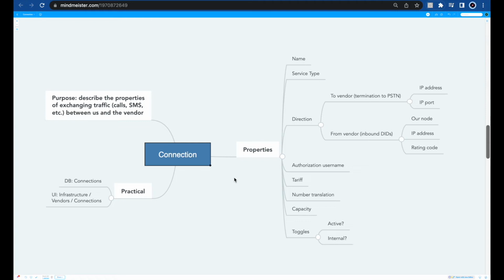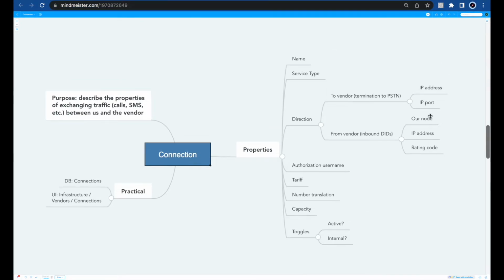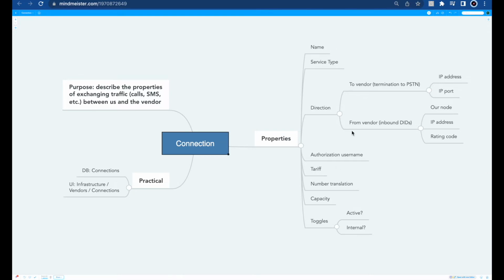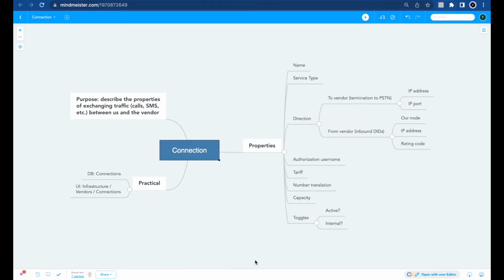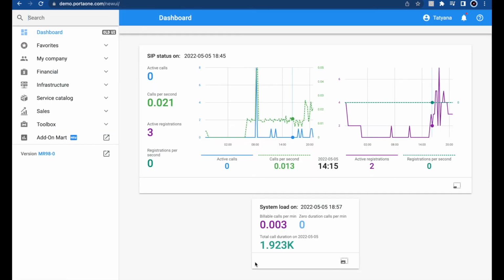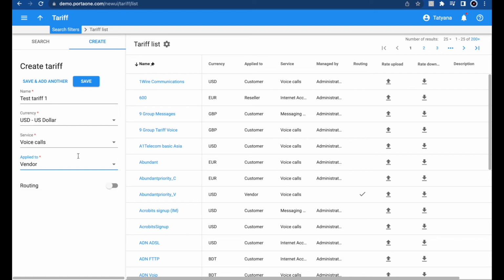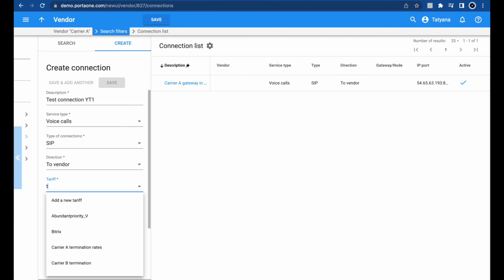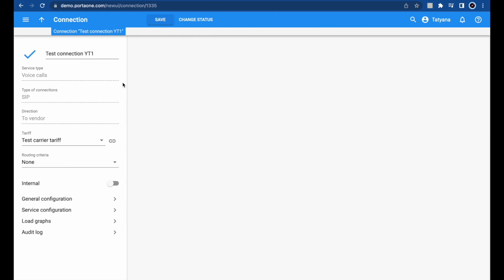Connections - How calls are sent and parameters + live demo: Carrier Management: PortaSwitch 101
Connection defines how calls are sent from our network to the vendor's network or vice versa.
The main parameters of a connection such as name, service time, direction, tariff and more.

We give a live demo of creating a test connection in the webUI, including creating a tariff.

Timestamps:
00:00 Connection entity
00:13 Main parameters of a connection
02:27 Creating a test tariff on webUI
03:15 Creating a test connection on webUI